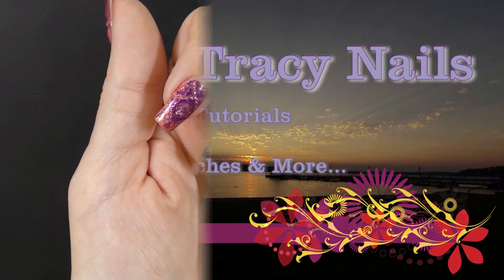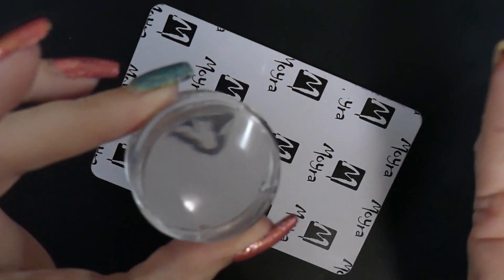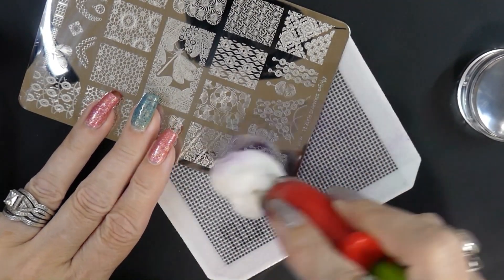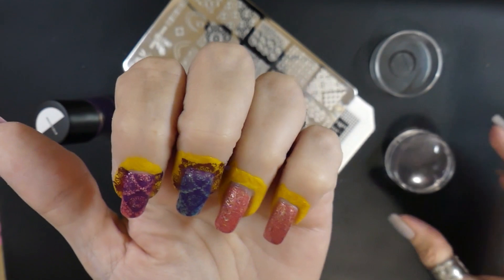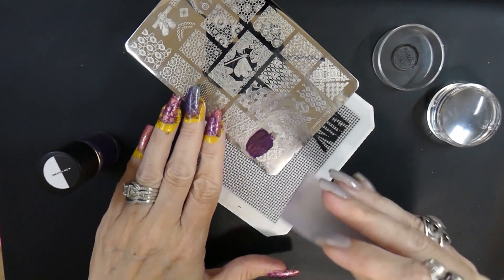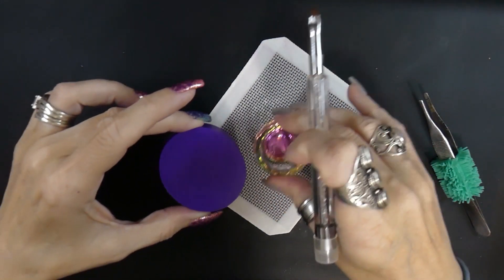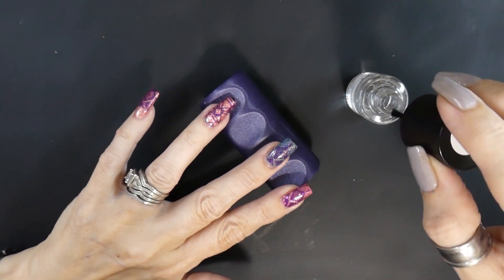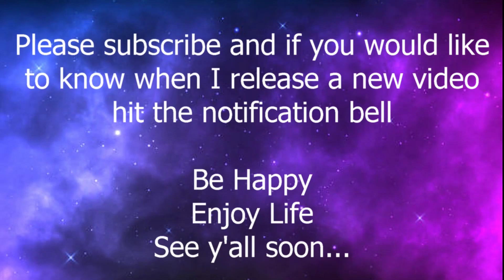MOYRA STAMPING PLATE VANITY 23 STAMPING WITH MANIOLOGY STAMPING POLISH ON CUTICULA POLISHES.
diymanicure manicure mani stampingnailart the plates and all the products work great just user error right now. This is DIY manicure base colors are Cuticula one of my favorite polish indie brands. Stamping plate was Moyra Vanity plate 23 with maniology B404 Gloom and smudge fee topcoat. My stamper I used is from Shemodern its a jelly see threw monocle resistance stamper. I have her website down below also. The plate that I got from a lady that is destashing a lot of her stuff. I put her information in my description down below so yall can go check her out she is extremely nice and you can trust her for sure.
The products that I used in this video are down below. See ya'll soon.

I REALLY WOULD LIKE TO DO PR REVIEWS/SWACHES

PRODUCTS USED:

DESTASH

MOYRA VANITY STAMPING PLATE FROM :
CAT -  FACEBOOK
SHE IS ONE OF THE NICEST PEOPLE I EVER GOT ANYTHING FROM. I BE BRINGER UP A LOT CAUSE I GOT ALOT. THERE WILL BE A COUPLE HAUL VIDEOS TOO. KEEP YALL EYES OUT.
TOPCOAT- OUT THE DOOR & FINAL TOPCOAT WAS ESSIE SPEED SETTER
UNT PEEL OFF BASECOAT-amazon

A 3-D printed nail stand.
Esty - Store name is BandEcraftstore
UBER CHIC CLEAN BRUSH- NOT THE SAME AS MINE

ALLEY MATS - AMAZON
SILCONE MATS - AMAZON
OUT THE DOOR FAST DRYING  TOPCOAT- AMAZON
Glass Stand Riser ,palate, dap dish  Amazon

IF THERE IS ANYTHING IN MY VIDEOS THAT I DONT LIST PLEASE ASK AND I WILL BE EXTREMLY HAPPY TO LET YOU KNOW WHERE I GOT IT. THAT IS IF IT STILL AVAIABLE.

I AM AVAILABLE FOR PR REVIEWS/SWACHES AND COLLABS

Camera- Panasonic Lumix FZ300
Tripod – Velbon mini - F
Pinnacle studio pro 20 - Editing / back ground music
IPad pro 3 gen 2018 to create my thumbnail